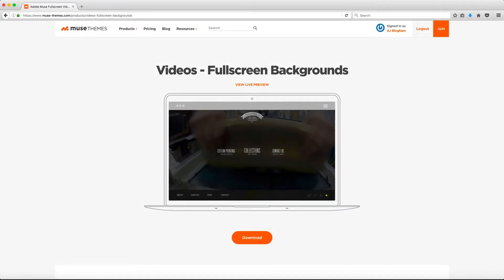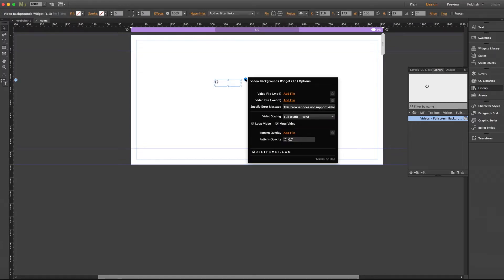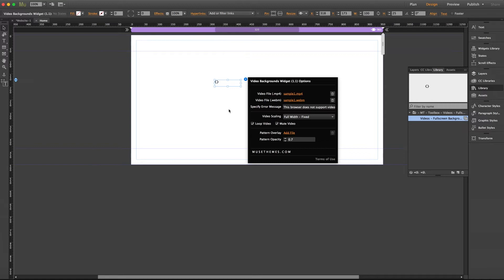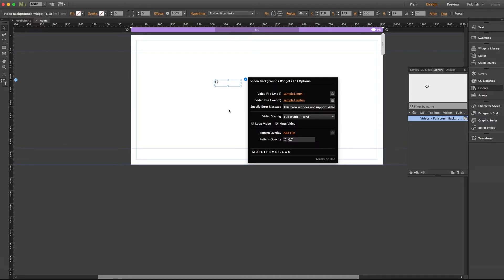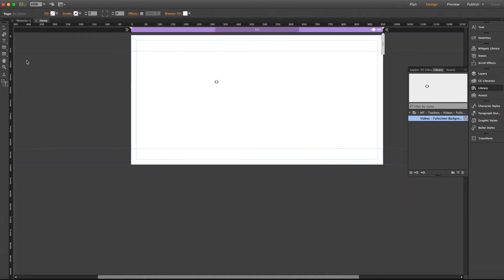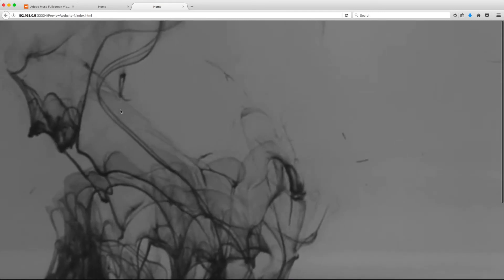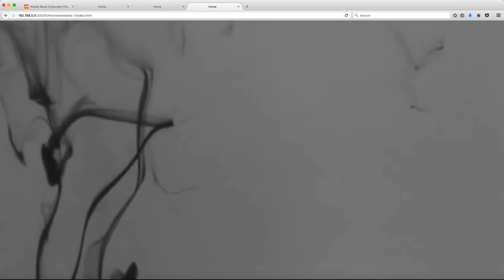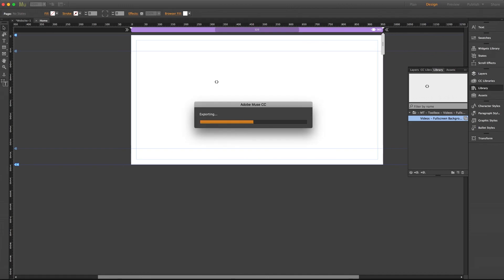Fullscreen Background Video Widget | Tutorial by MuseThemes.com